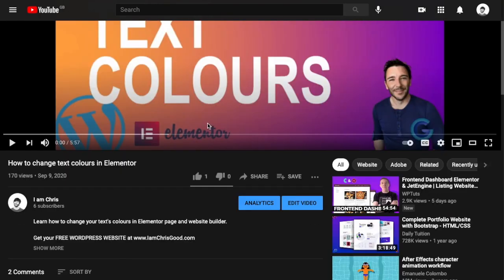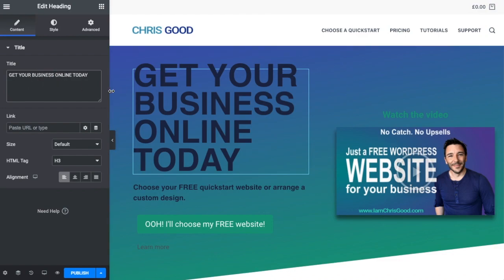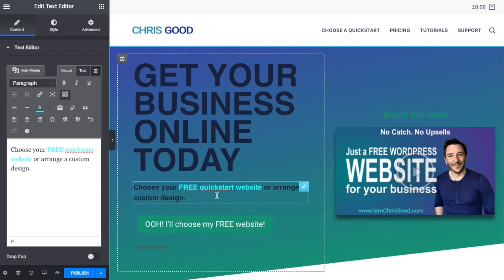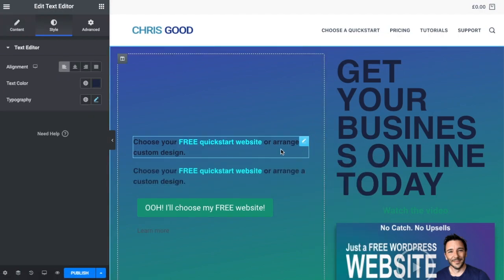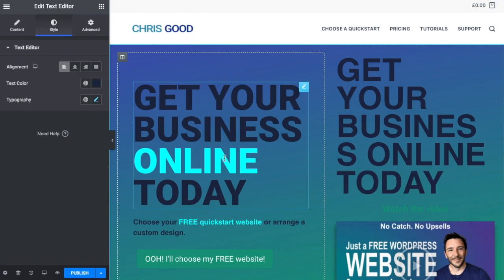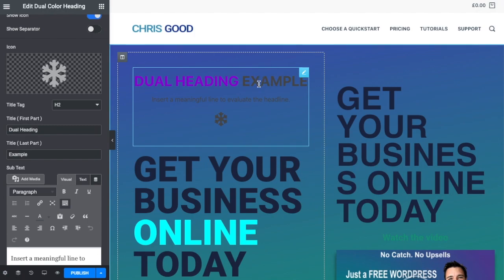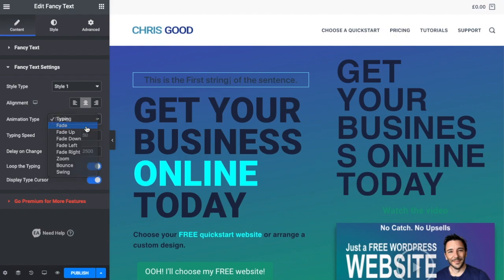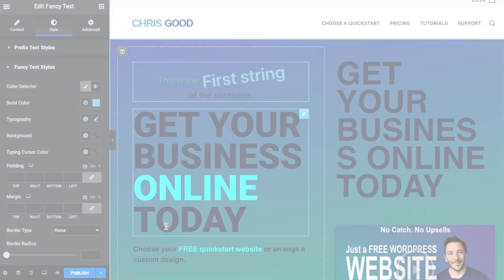How to change the colour of one word in Elementor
Want to Learn Web Design?
Learn Web Design with me, Chris Good, instructor of a 5 star rated Udemy course all about No Coding Web Design.  If you're thinking of leaning into web design as a side hustle or career pivot, you'll love the content of this channel and the expert tuition that I offer in my courses.

Start a FREE YouTube Playlist Course Now!

Enrol on the "Become a No Coding Web Designer" Udemy Course

While this video talks of styling decorative headings, you may wish to delve into the world of headings structure and understand how this may (MAY) affect SEO.  This is a great article to start that journey and, perhaps, bust some of those myths.